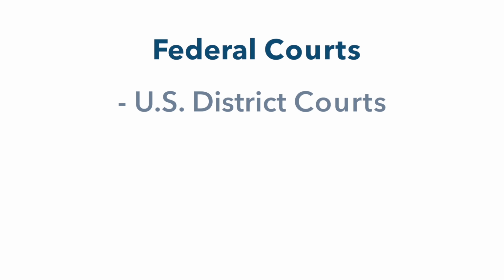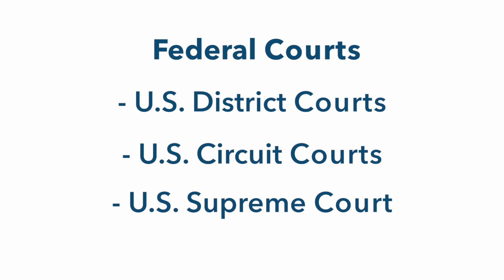09: Courts and Judges